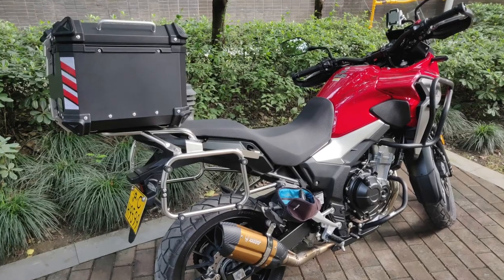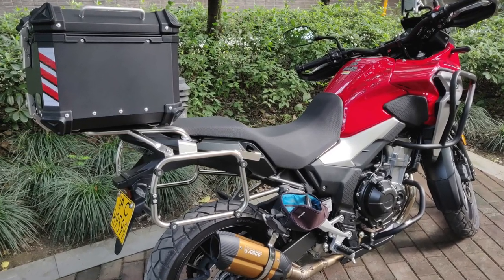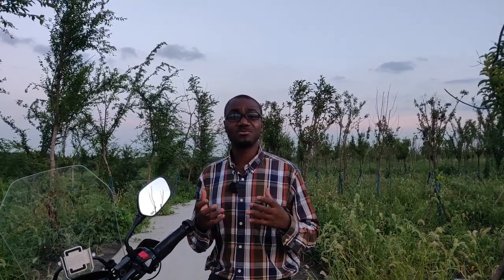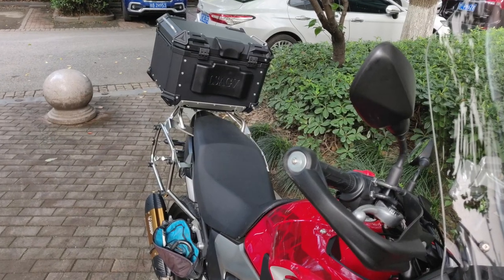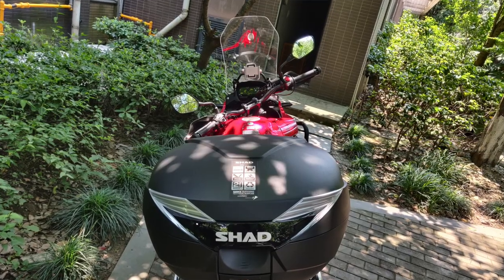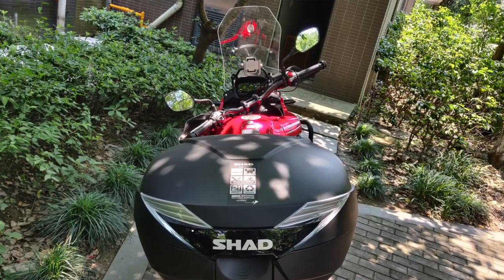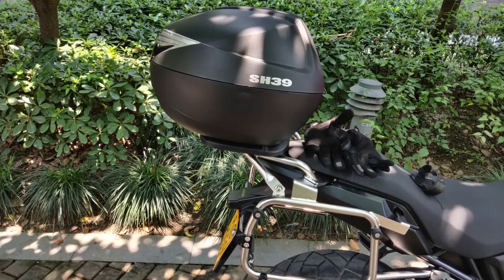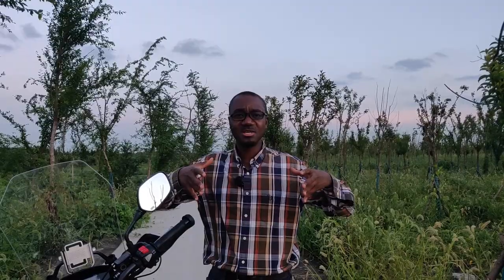Heads-Up || IMPORTANT Note for Honda CB500X Top Box Install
So I installed a top box on my 2019 Honda CB500X and quickly had to replace it. Details in the video.